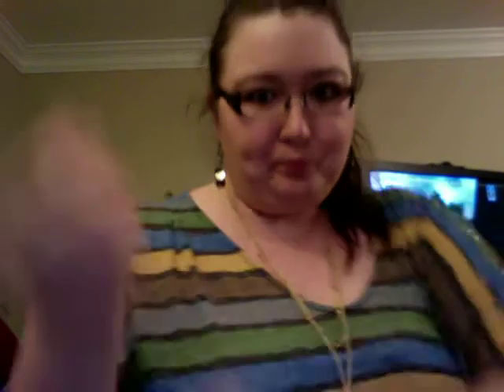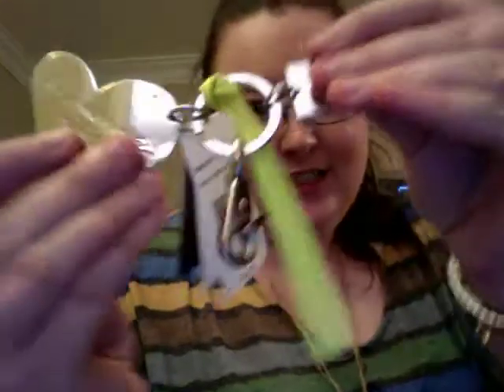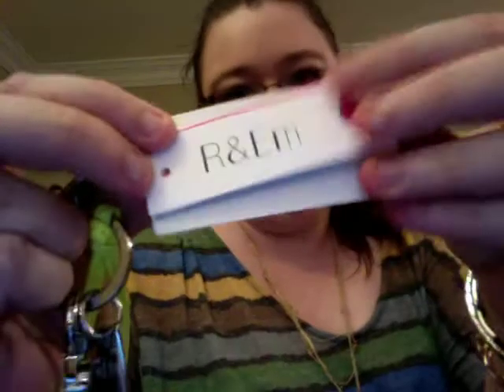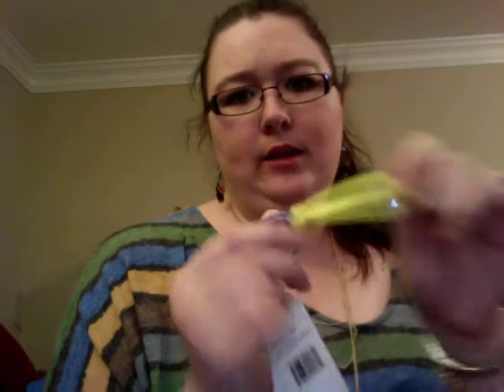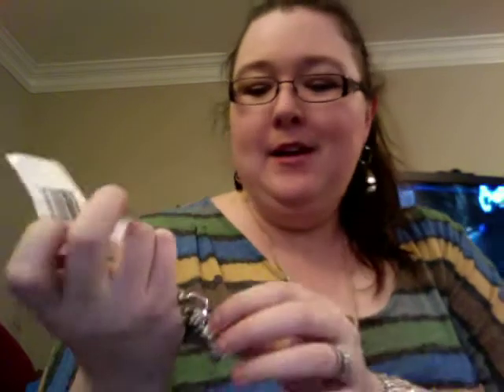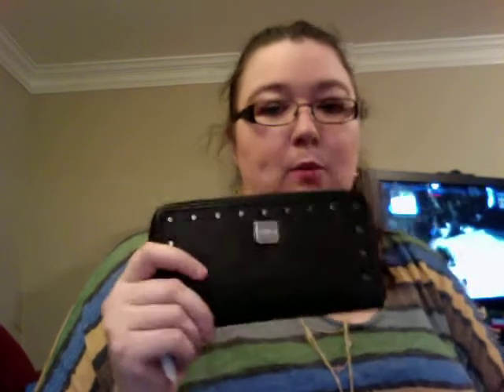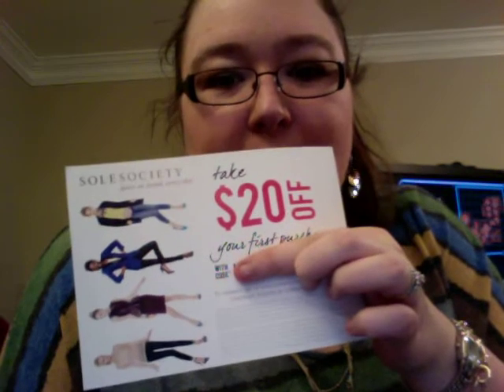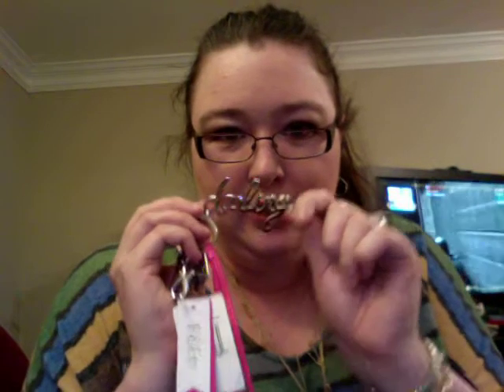Haul video.mov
R and Em, Deux Lux, Umbra, littleblackbag, little black bag, wallet, purse